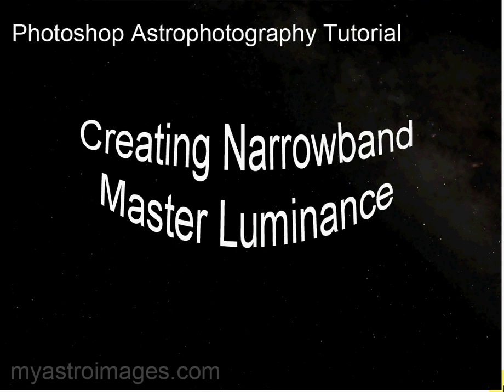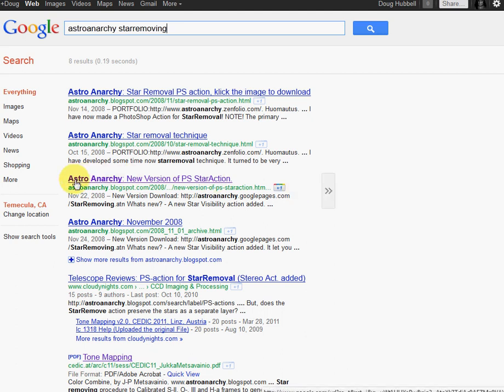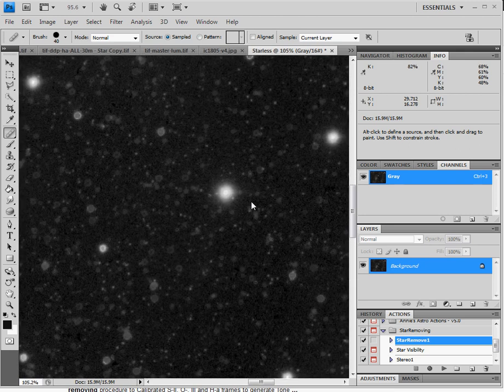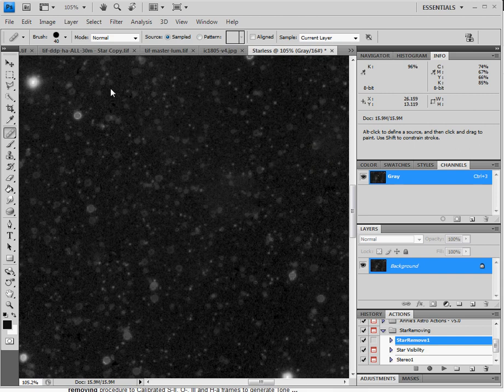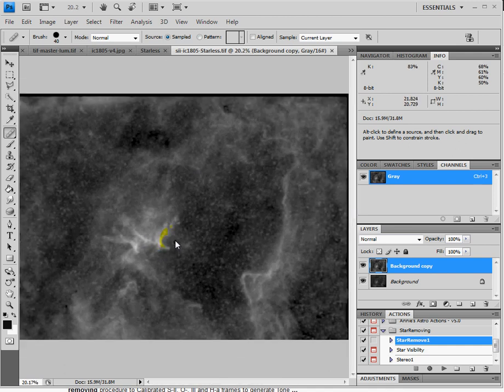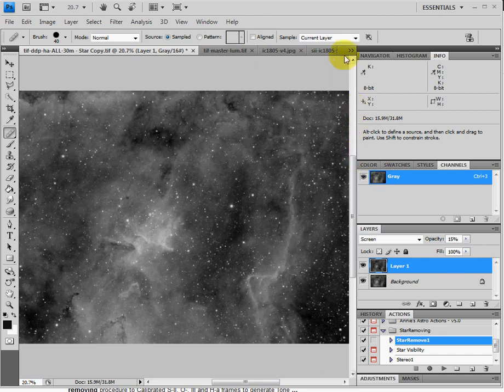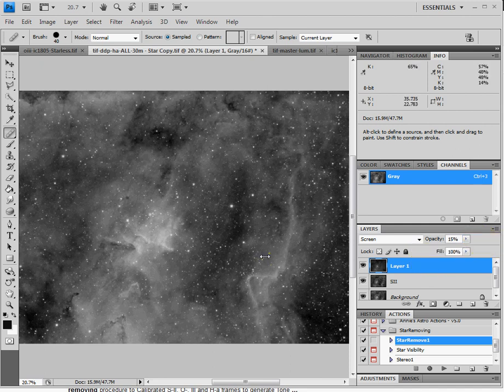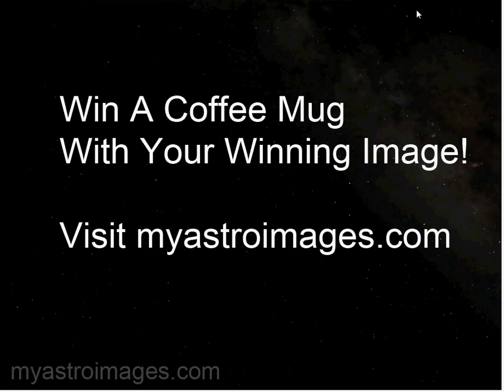Creating Narrowband Master Luminance - Photoshop Astrophotography Tutorial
Many people use the Ha channel alone as the Master Luminance.  This tutorial shows you how to blend your SII and OIII channels into your Ha channel to create a more balanced Master Luminance.